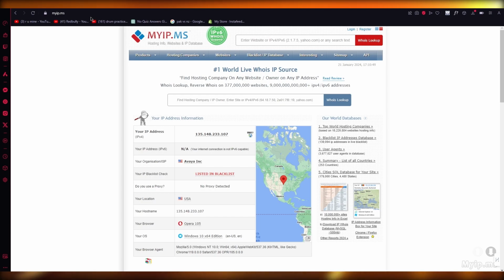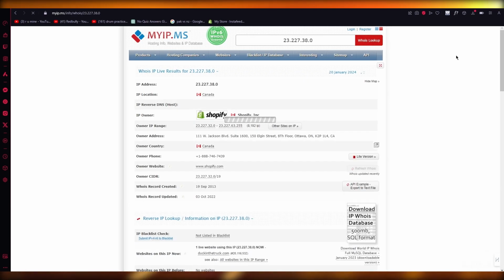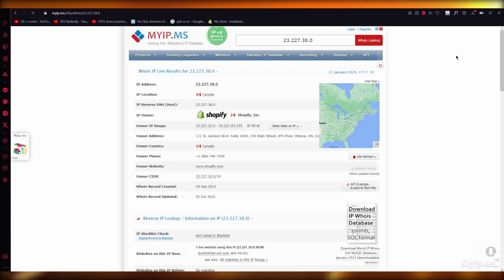How To Find Shopify Dropshipping Stores In 2025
In this video I show you How To Find Shopify Dropshipping Stores. This video will cover everything that you need to know and help you get started with this software.